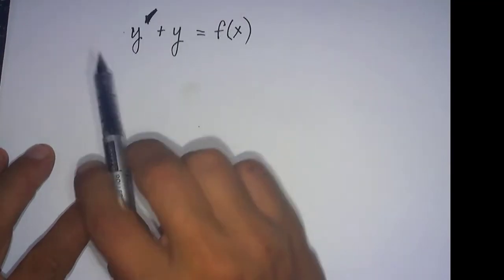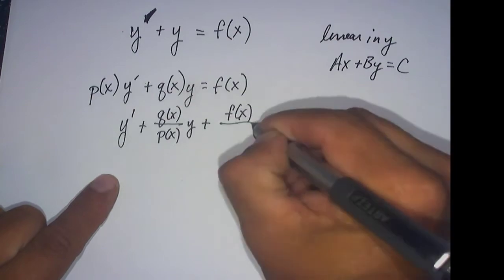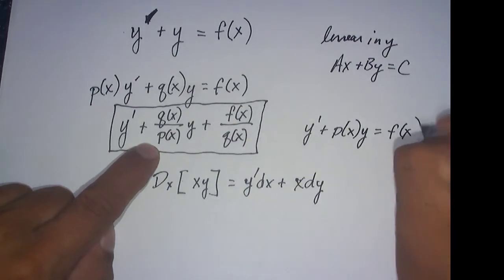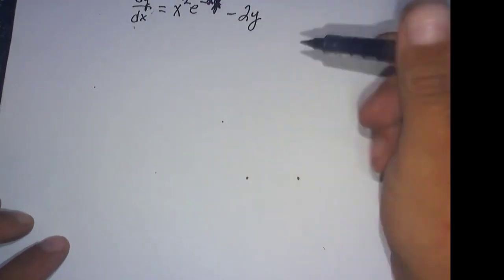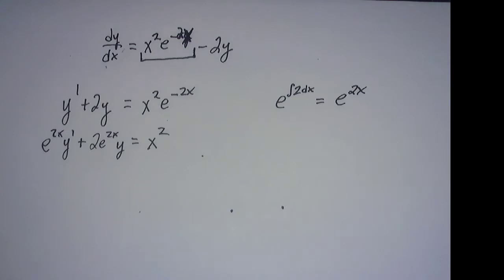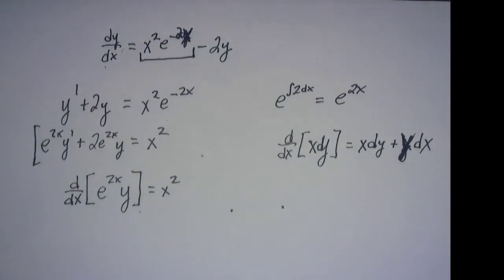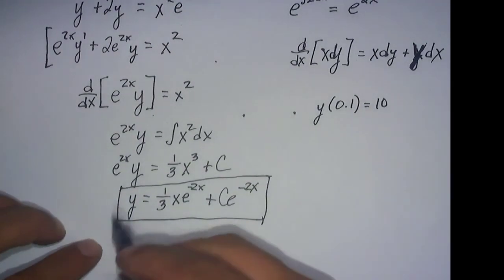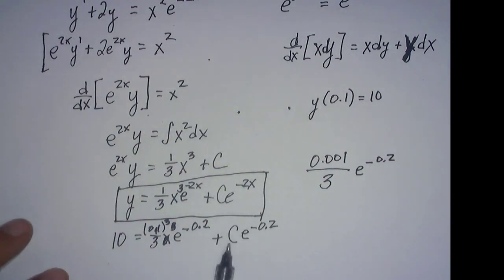Linear Differential Equation Example